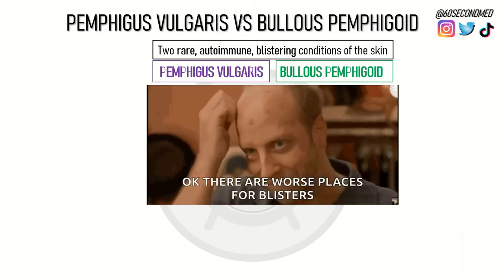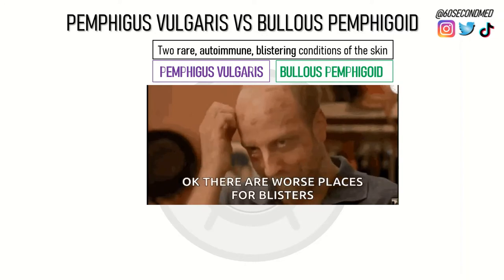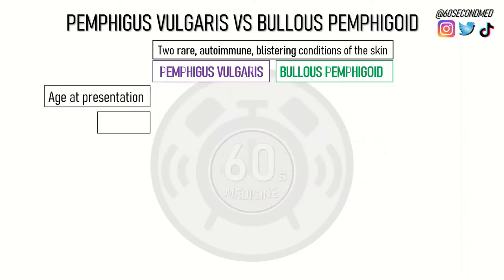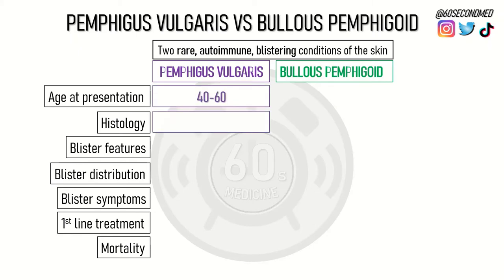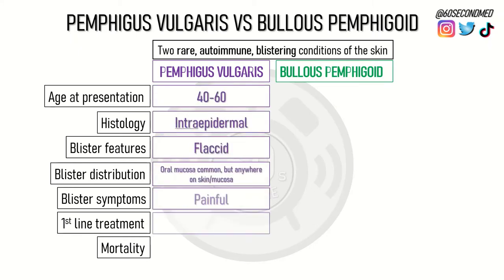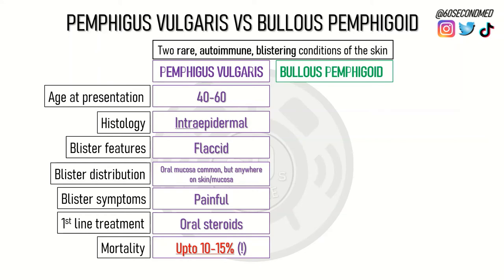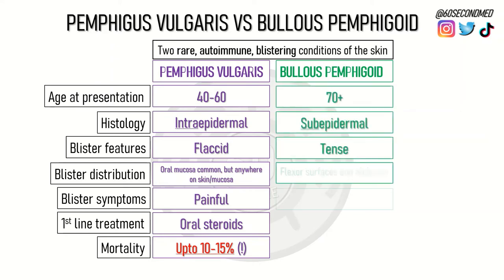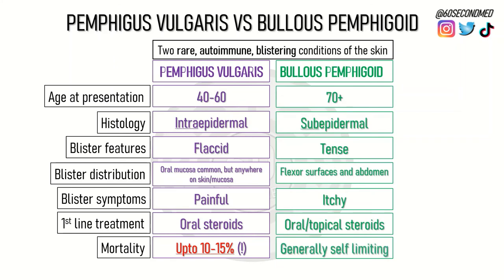72 SECONDS on PEMPHIGUS VULGARIS vs BULLOUS PEMPHIGOID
Pemphi-what?! Two rare diseases but are classic finals-level knowledge in derm. Can be hard to remember the differences between the two - hopefully this summary helps!

Could not include good quality images for copyright reasons, but good to have a quick look or any other good derm resource, to consolidate this info with what each disease looks like on exam!